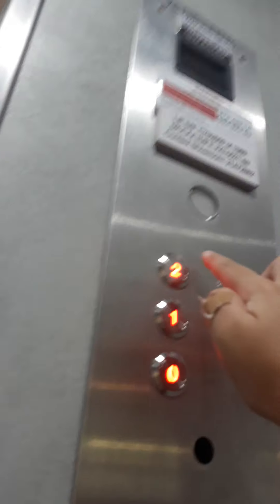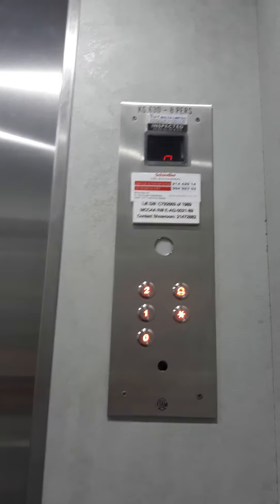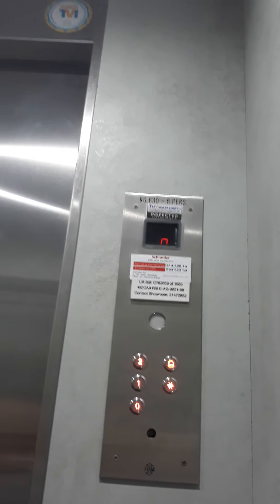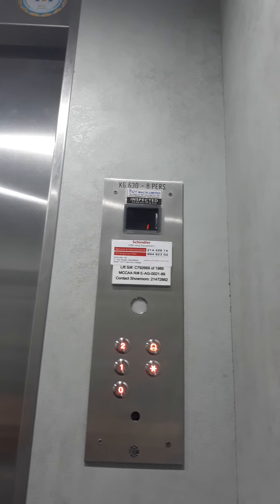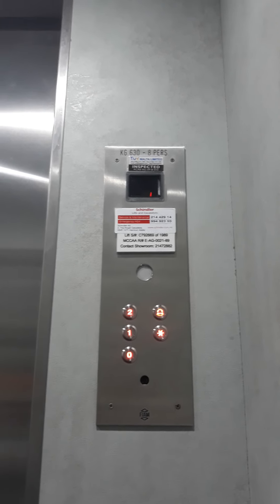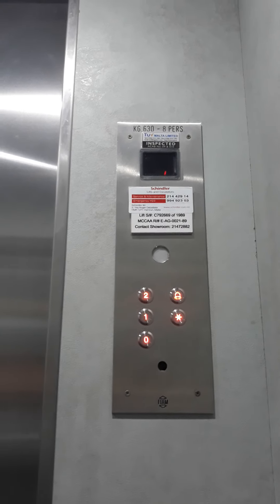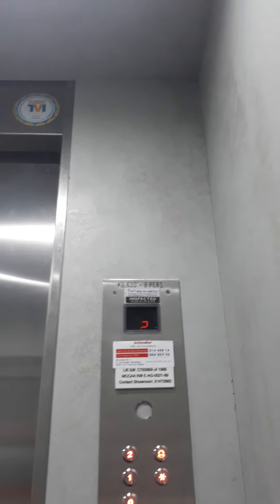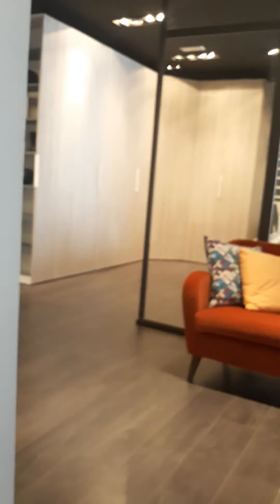9 September 2020